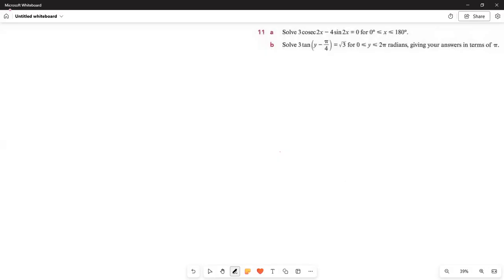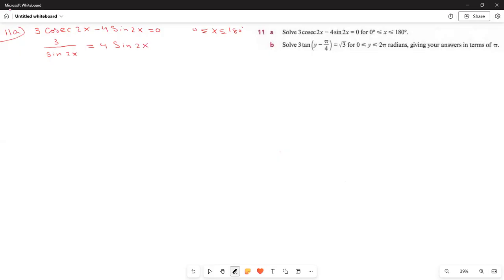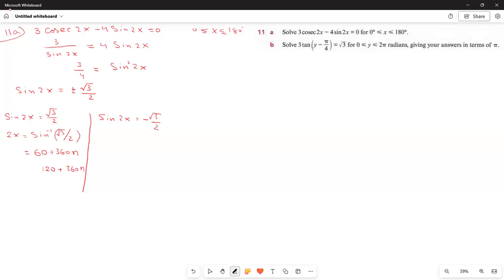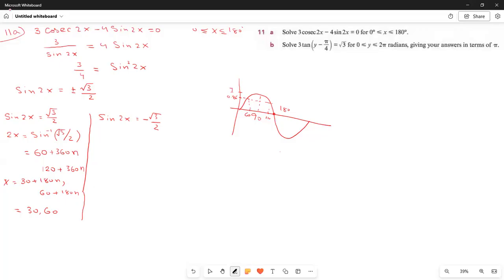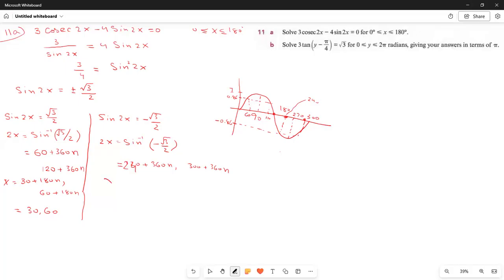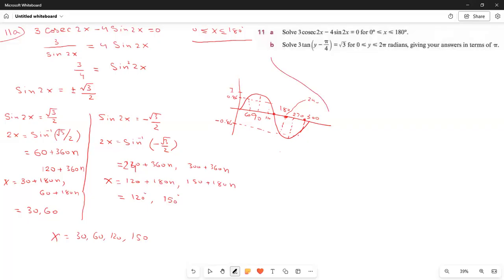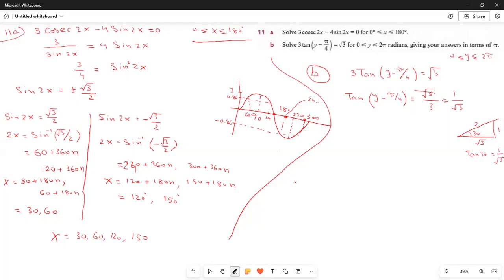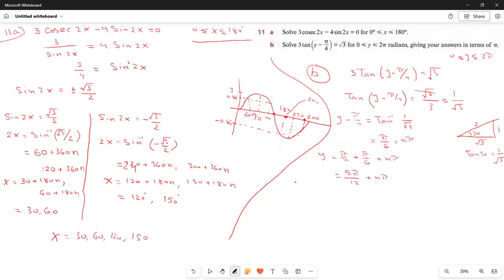0606/11/o/n/17 Q11 Chapter 9 Add Math Sue Pemberton 3rd Edition | Past Paper Questions | IGCSE